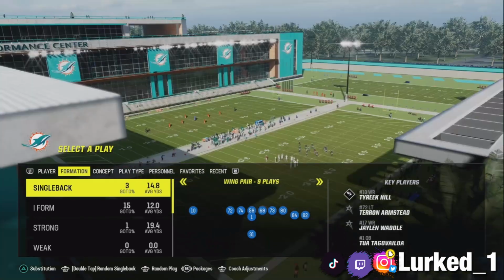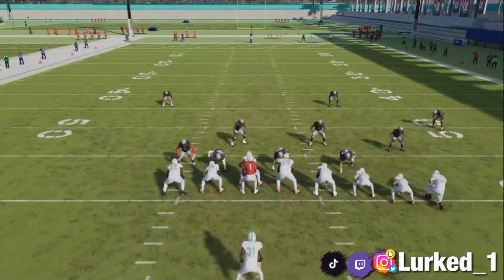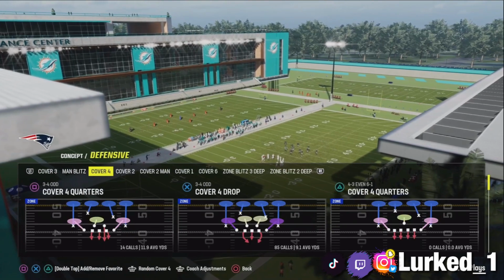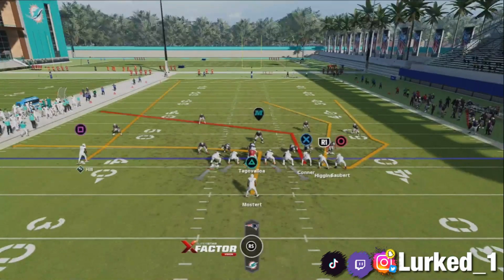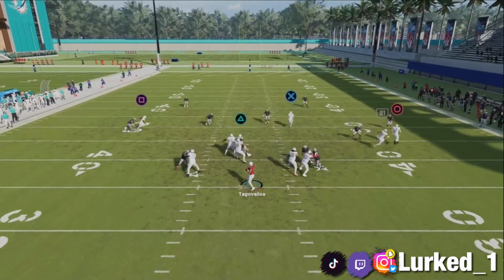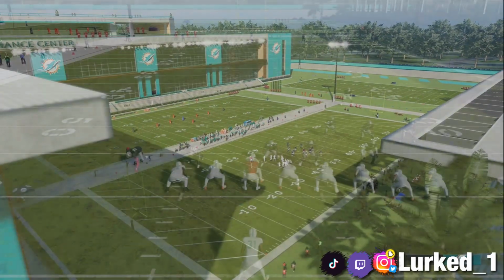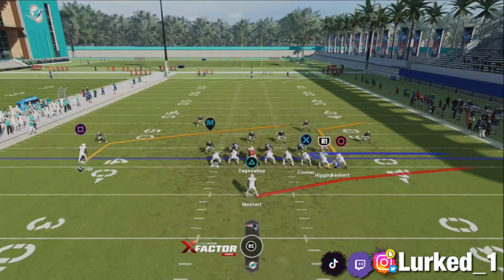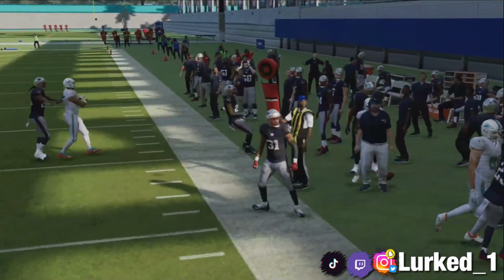THIS IS THE BEST RUN SCHEME IN MADDEN 24! AVERAGE 100 YARDS A GAME!